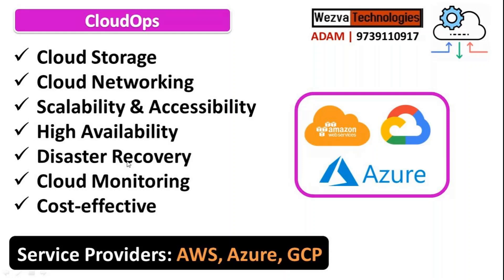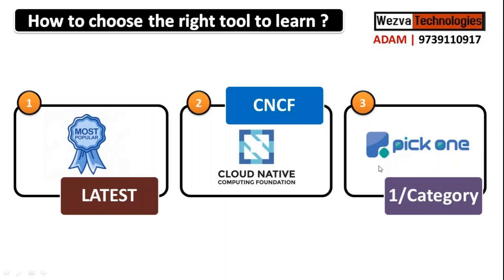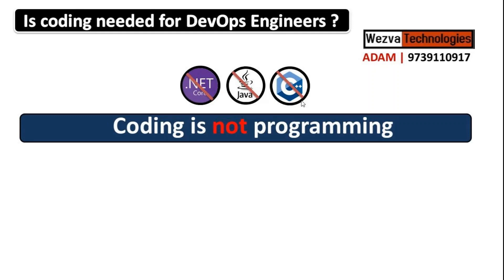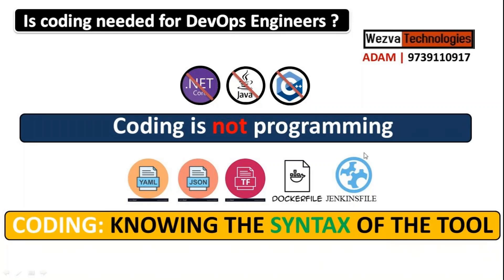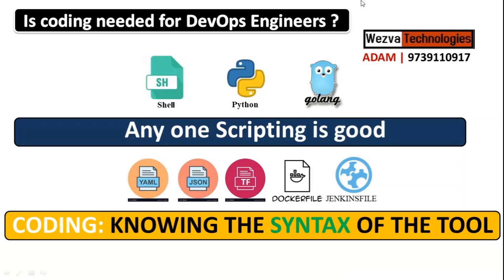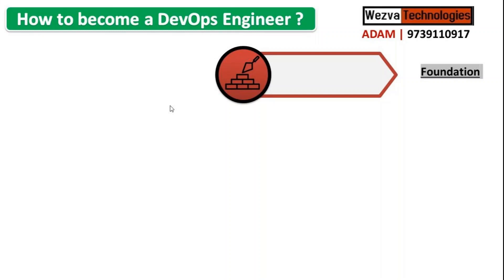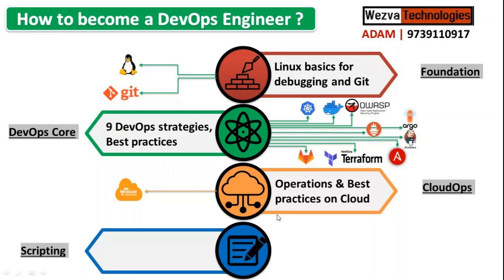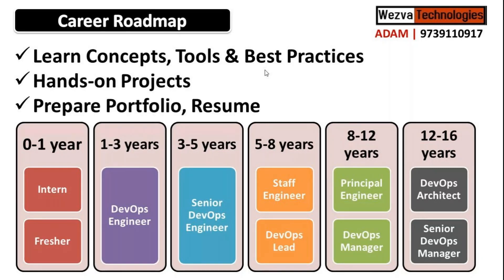From Zero to DevOps Engineer | End to End DevOps | DevOps Career Opportunities | Adam - 9739110917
To know more about our : DevOps Architect Program - ONLINE & OFFLINE Training Programs

🎓 Eligibility : Any Engineering Graduate | Fresher | Any IT/Non Tech Platform Experienced Professional

- 100% Job Guarantee DevOps Training!
- We Train you till you get a DevOps Dream JOB!!

thnQ! 😊
# Team-Wezva_Tech